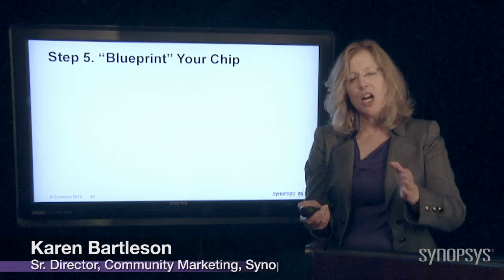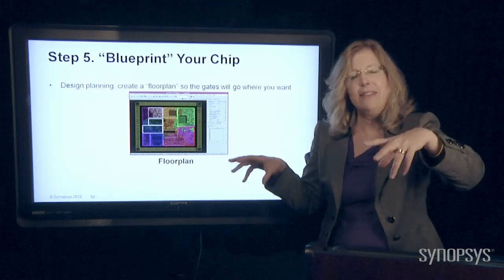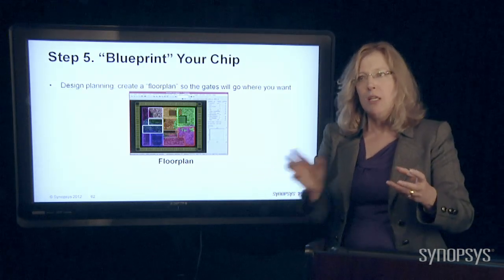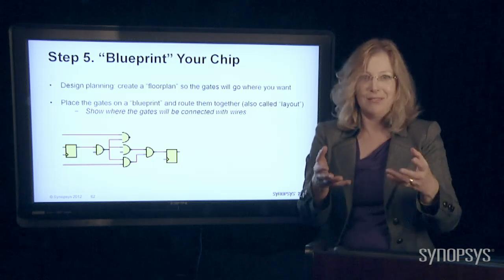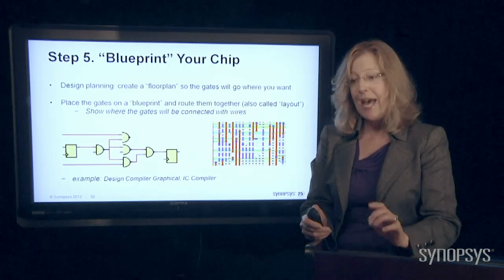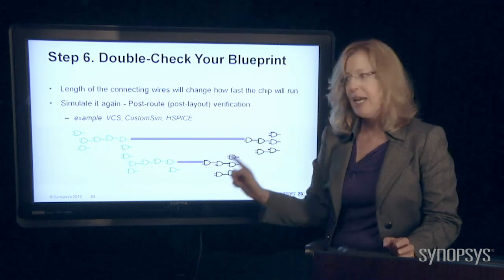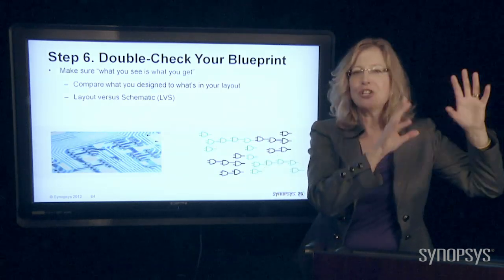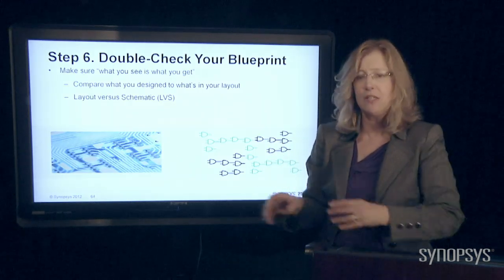Wolrd of Chips, Episode 14: Chip Design Flow -- Steps 5 - 6 | Synopsys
In this video Karen goes over steps 5-6 of a design flow:
• "Blueprint" your chip
• Double-check your blueprint